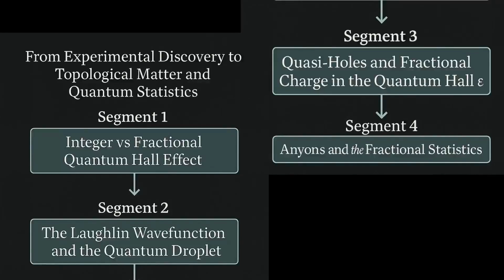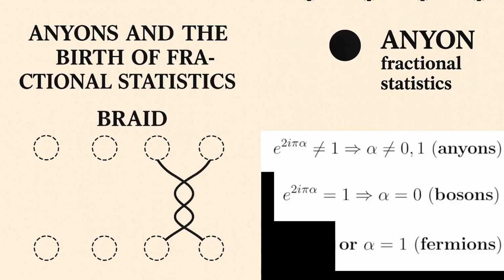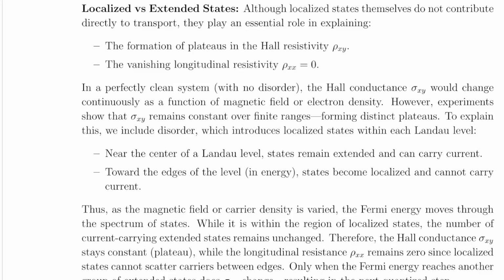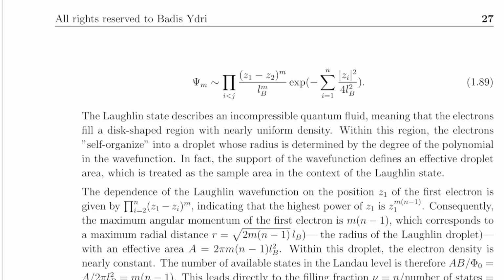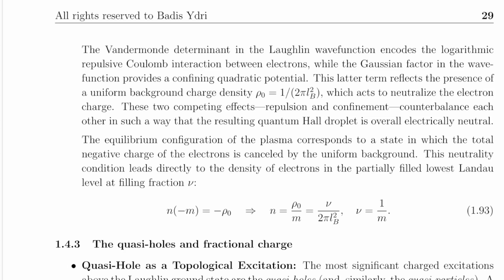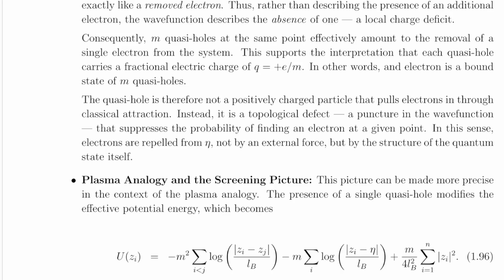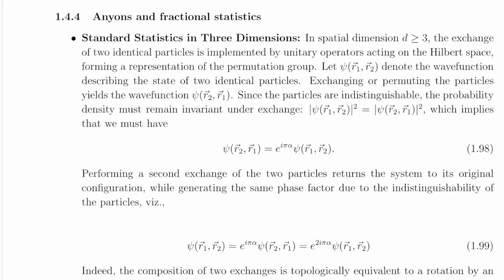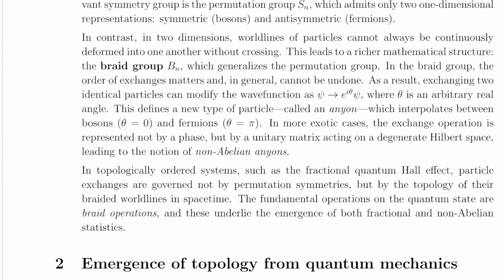QM24: Laughlin wavefunction, quasi-holes and fractional statistics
00:00 Introduction
02:50 Integer vs Fractional Quantum Hall Effect
04:25 Disorder: Localized vs Extended States
05:40 The Laughlin Wavefunction and the Quantum Droplet
08:39 Summary of The Laughlin Wavefunction and the Quantum Droplet
09:14 Quasi-Holes and Fractional Charge in the Quantum Hall Effect
11:06 Plasma Analogy and the Screening Picture
13:01 Anyons and the Birth of Fractional Statistics
15:07 Conclusion